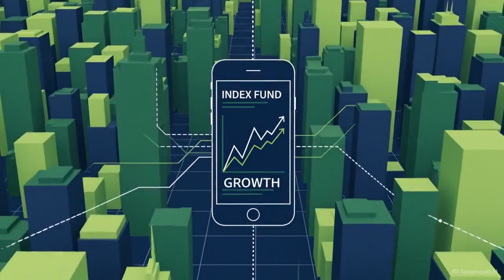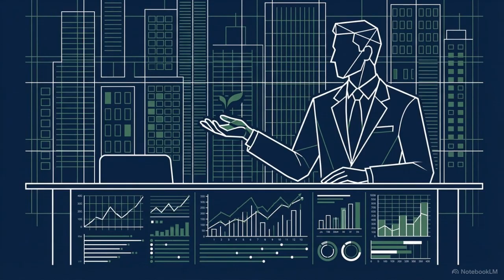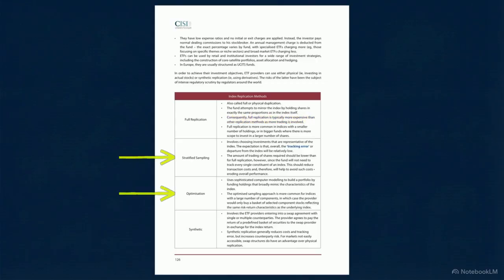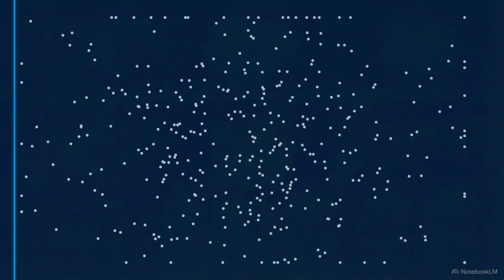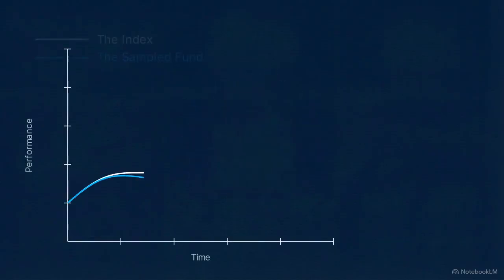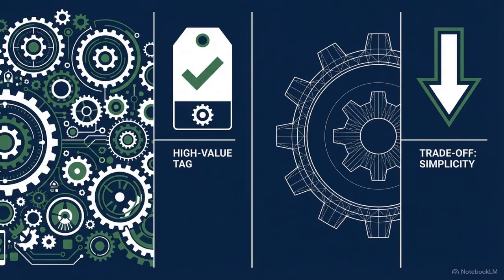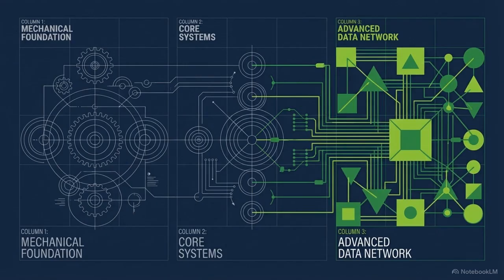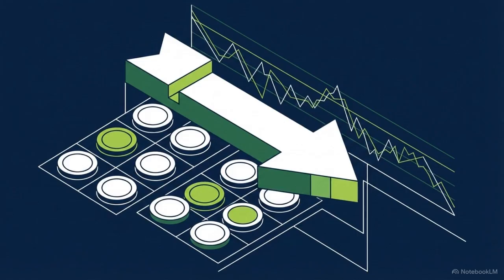Why ETFs are Better Than Mutual Funds: Transparency, Cost, and Speed